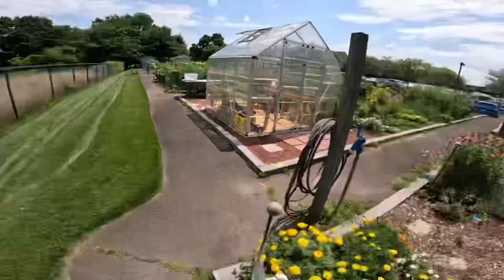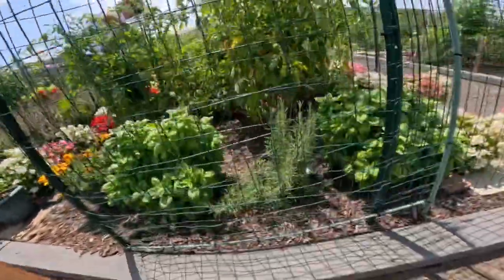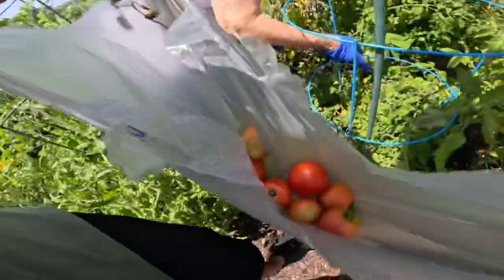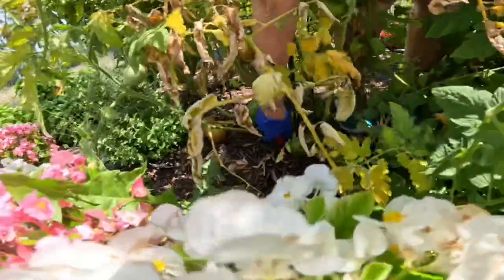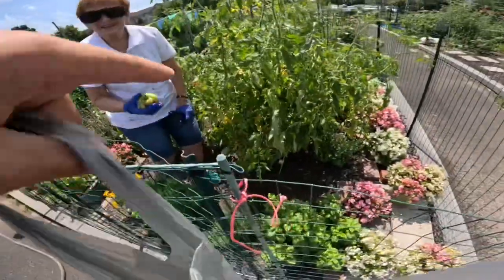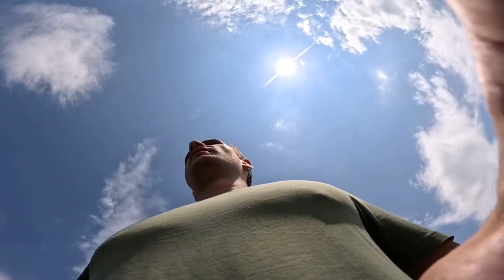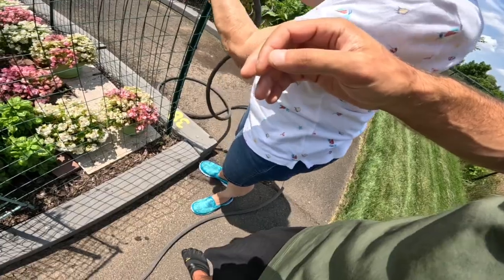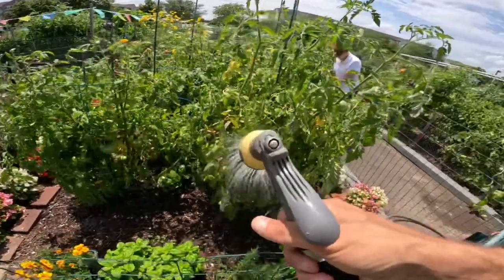Harvesting Tomatoes from the Garden